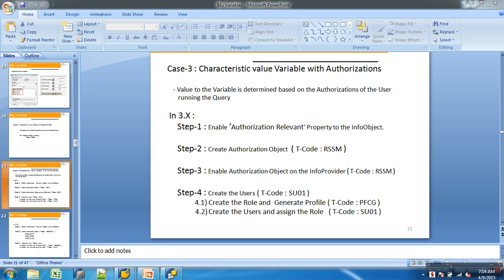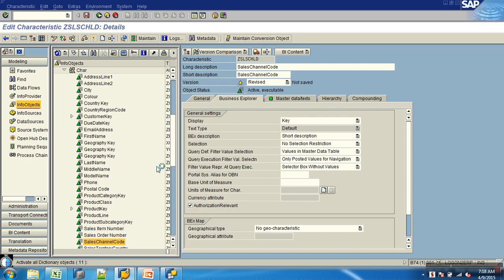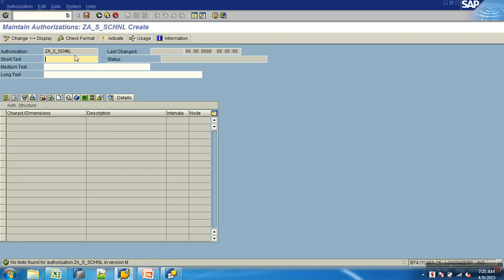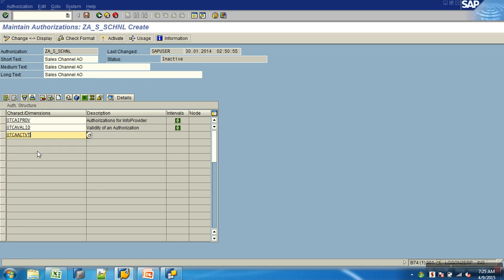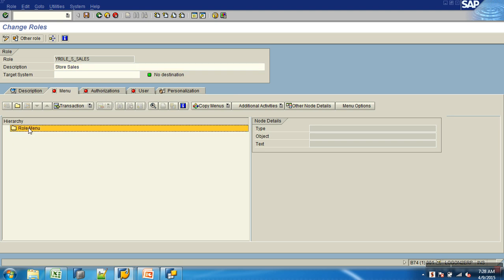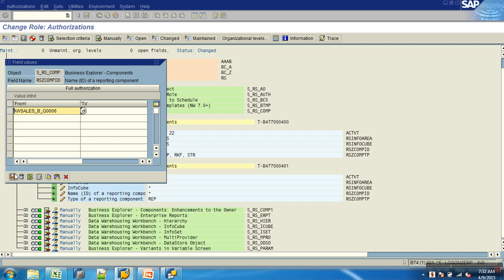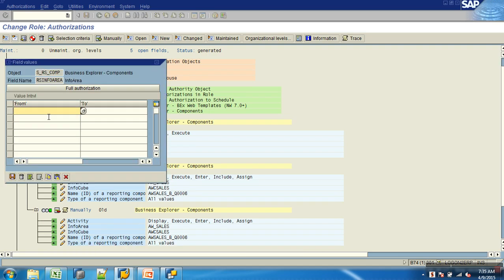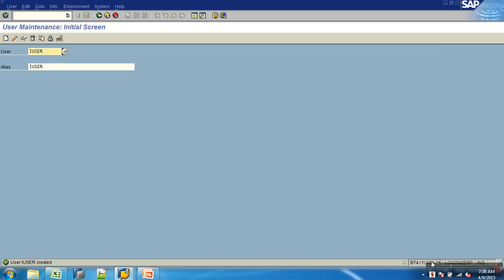Day23 SAP BW: Reporting Characteristic Var Authorization Processing Type Part 1